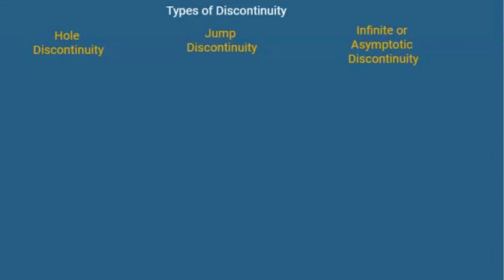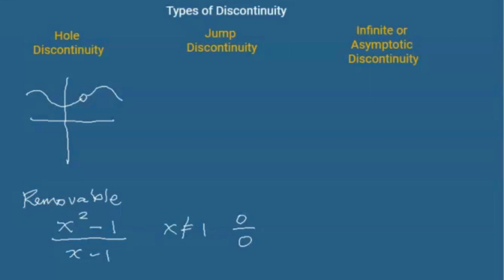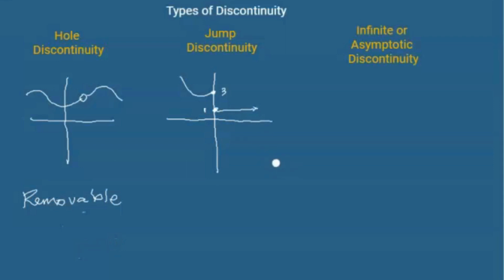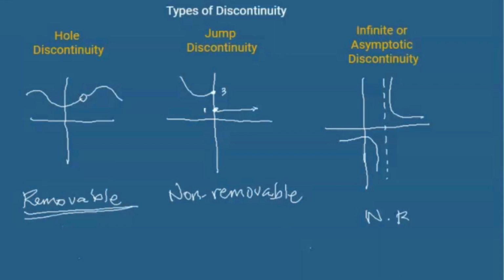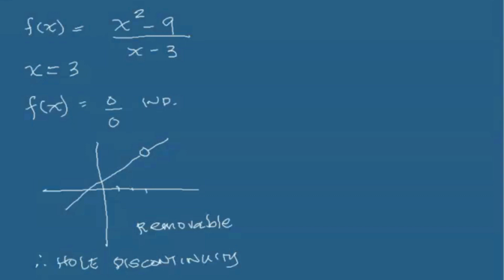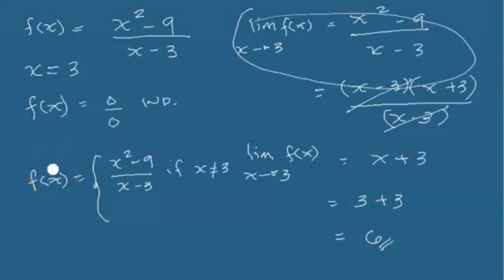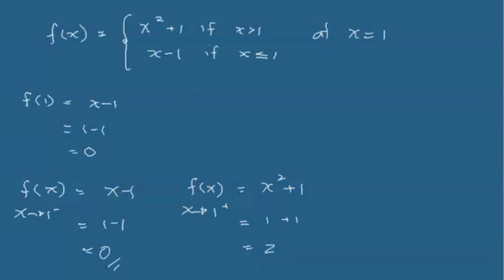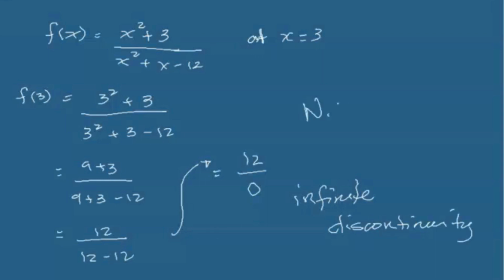Types of Discontinuity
This video is about the 3 main types of discontinuity: hole(removable) discontinuity; jump (non-removable) discontinuity; and infinite/asymptotic (non-removable) discontinuity.